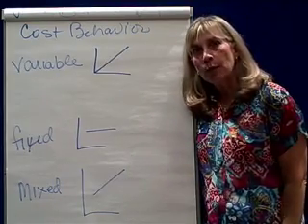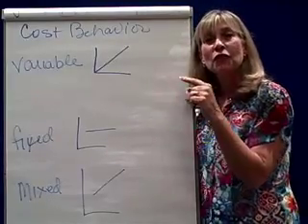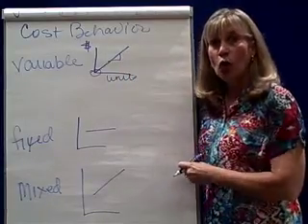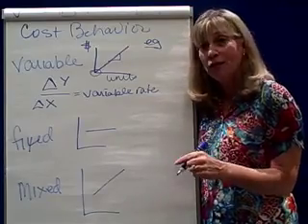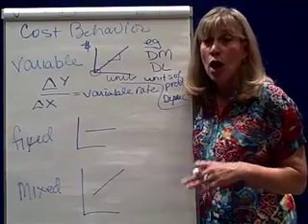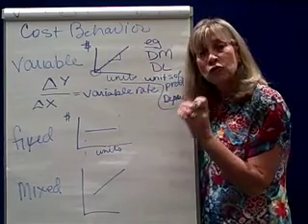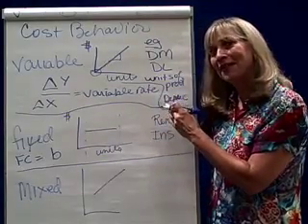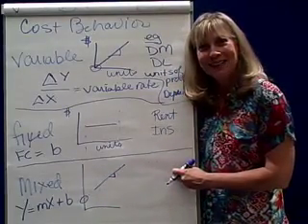Cost Behavior -2 Cost Behavior Types